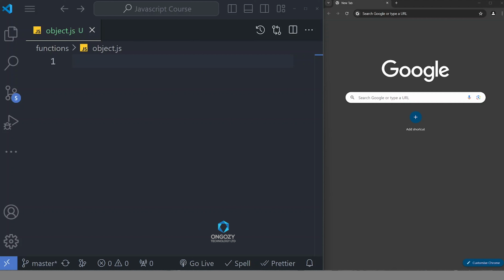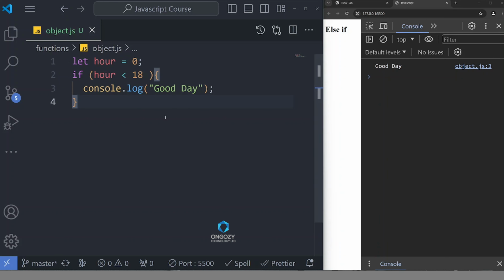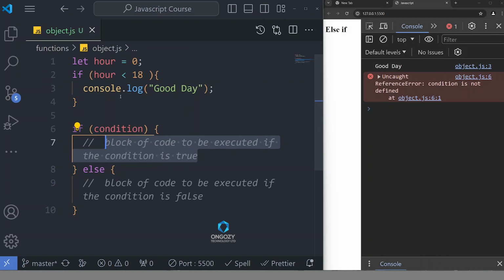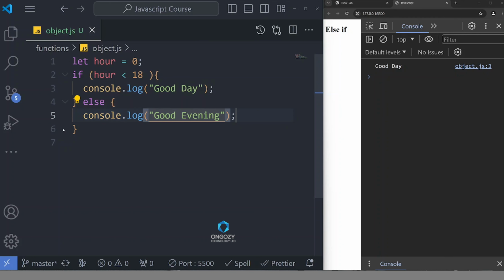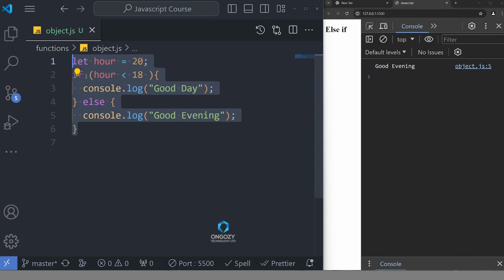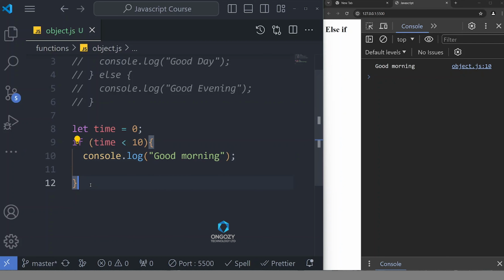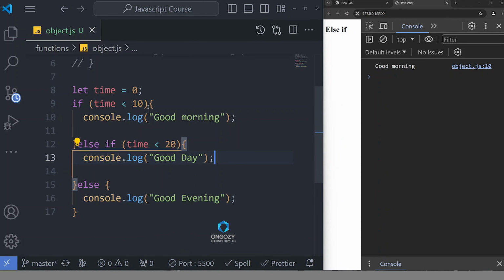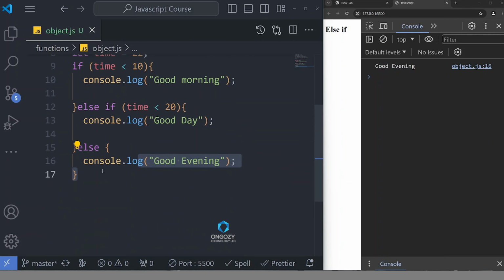JAVASCRIPT DAY9 | LEARN JAVASCRIPT FOR BEGINNERS